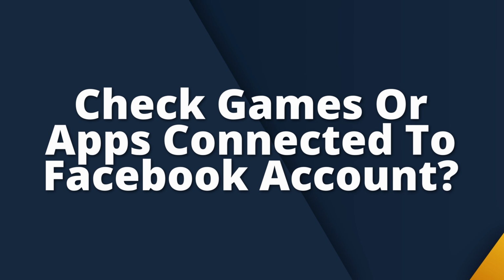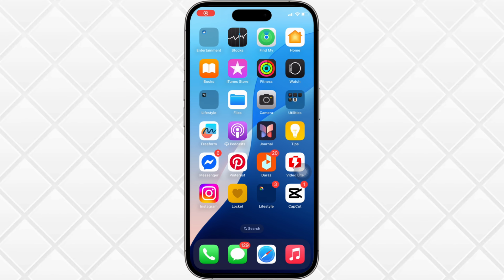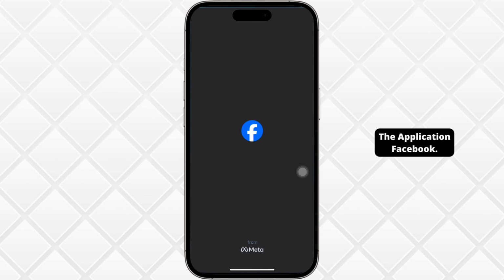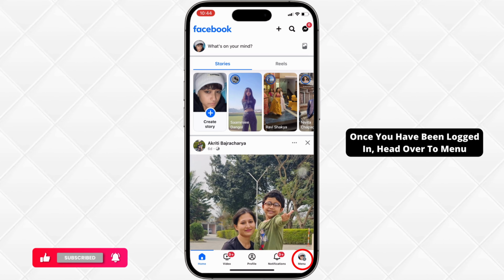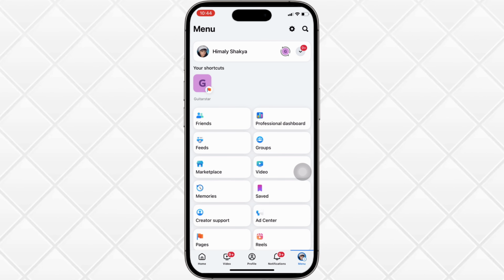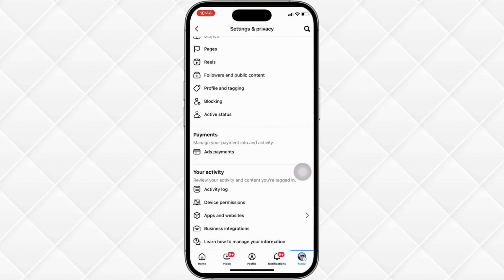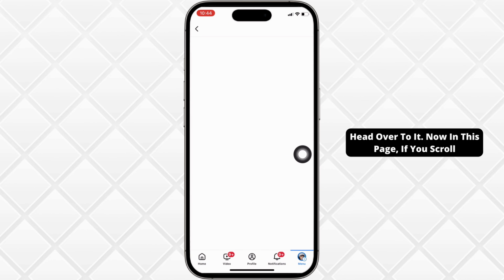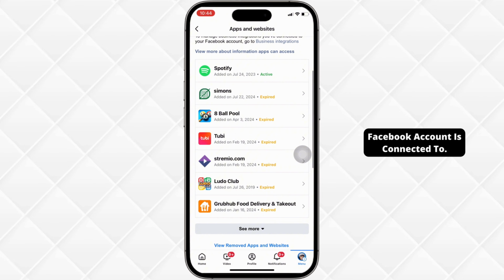How To Check Games Or Apps Connected To Facebook Account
Wondering which games or apps are linked to your Facebook account? 🎮🔗 This quick and easy 2025 guide shows you how to find, manage, and remove third-party apps and games connected to your Facebook profile.

Whether you're concerned about privacy, want to clean up old connections, or just curious, this step-by-step tutorial will help you stay in control of your Facebook-linked apps and data.

What You’ll Learn in This Video:
✅ How to view all games and apps connected to your Facebook account
✅ How to remove or revoke access to unwanted apps
✅ How to adjust privacy settings for connected apps
✅ Tips to protect your personal data on Facebook

Stay secure and take back control of your online activity today!

📌 Chapters:
⏱ 0:00 - Introduction
⏱ 0:10 - How To Check Games Or Apps Connected To Facebook Account